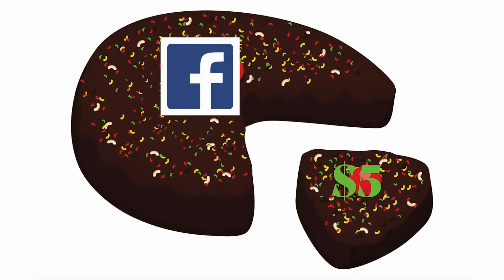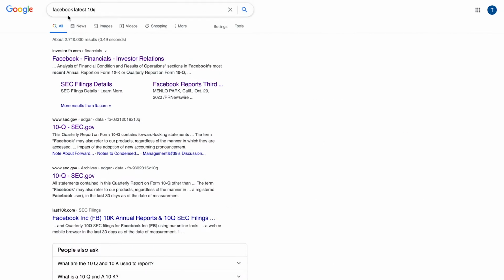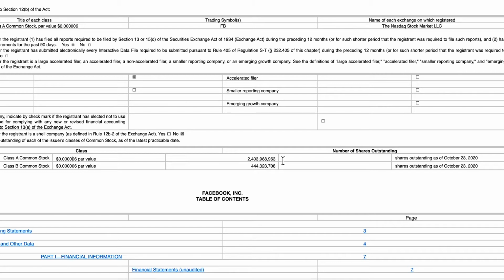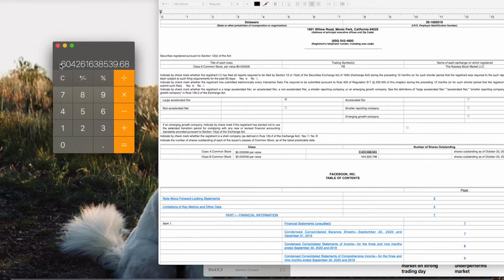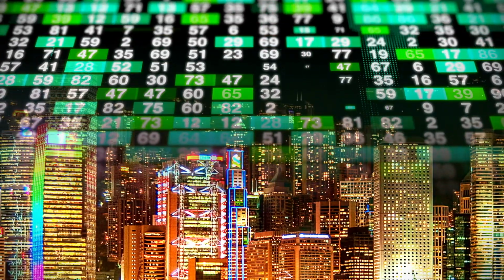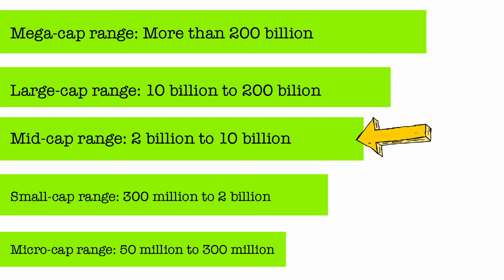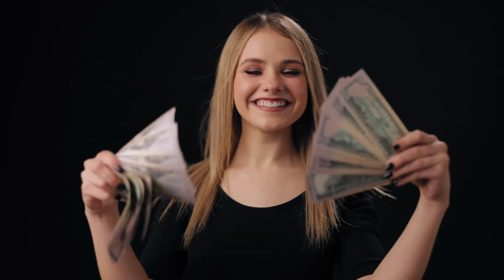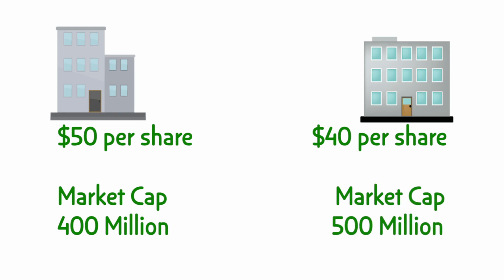What is Market Cap? How can it Help me Invest?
For this video we are going to go over what market capitalization is and break down how it works and how you can figure it out for yourself! But also how market cap can help you invest in the right stocks that are best for you!